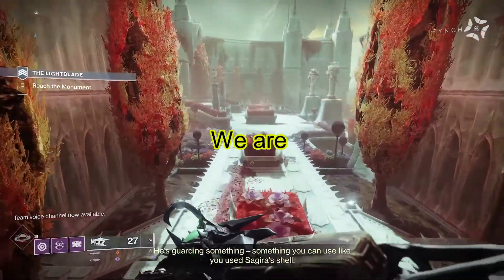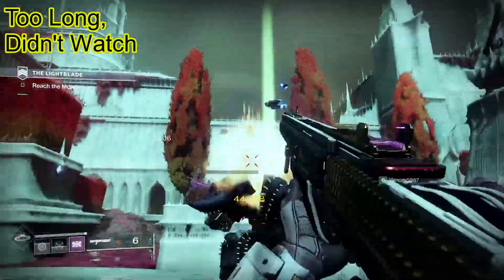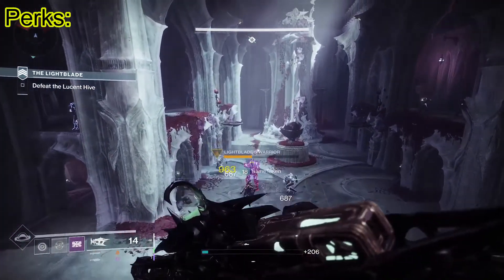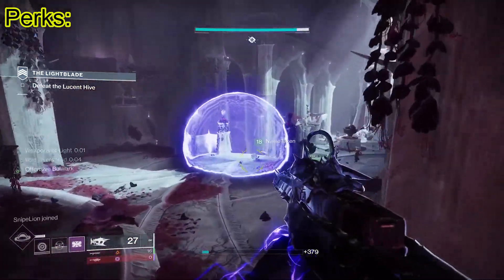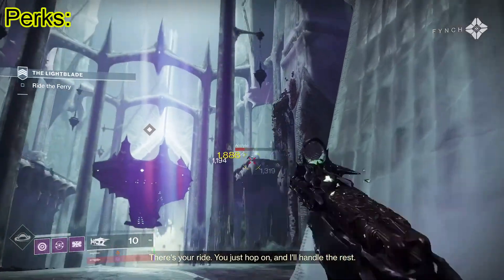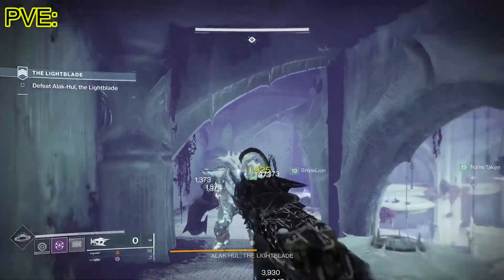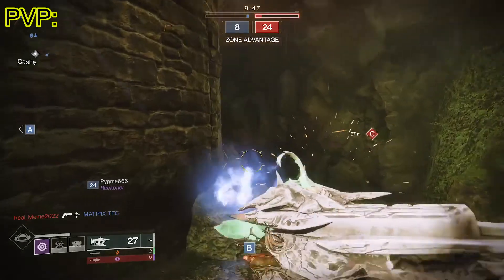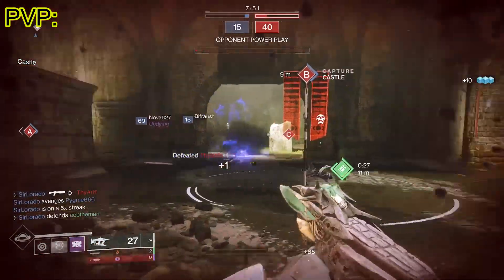Osteo Striga Super Simple Review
We are the fat guardians!
This is a Super Simple Review of the new exotic smg the "Osteo Striga" in Destiny 2's the Witch Queen expansion.